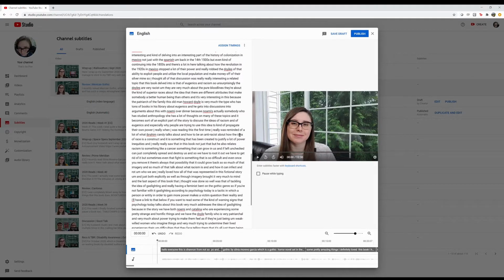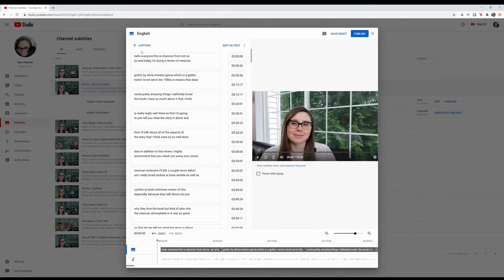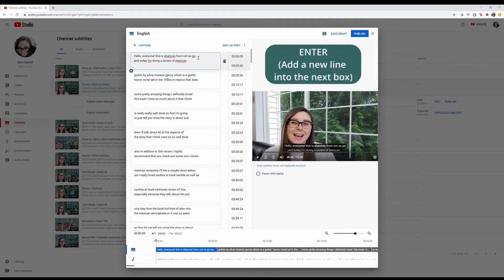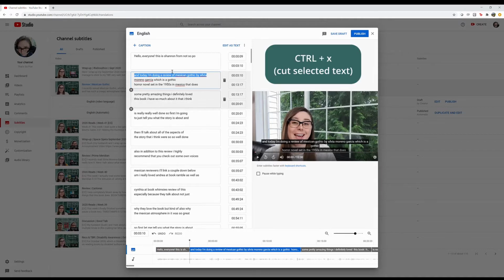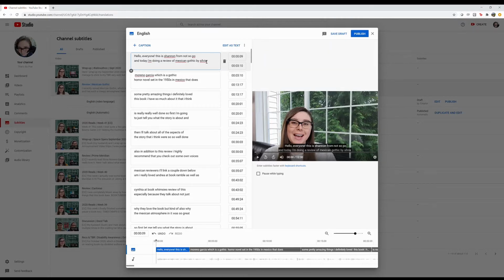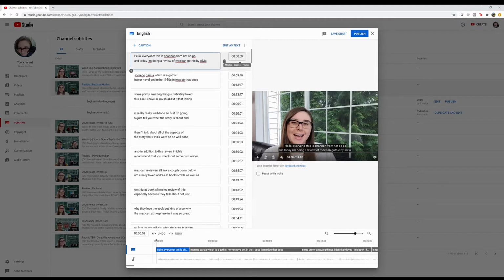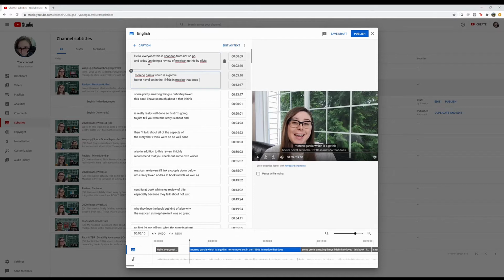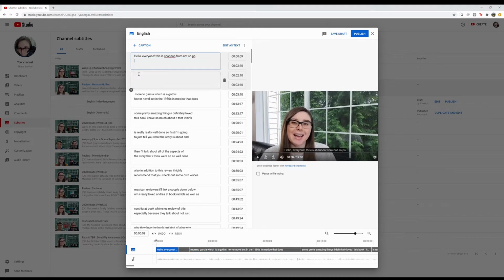How to Add Closed Captions to Your Videos [CC]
Since it’s Disability Awareness month, I thought I would show you how easy it is to add closed captions to your videos! I hope you’ll give it a try if you’re not doing it already.

PLAYLIST ABOUT ADDING CLOSED CAPTIONS

CLOSED CAPTIONS TRANSCRIBER MENTIONED

BOOKTUBERS MENTIONED